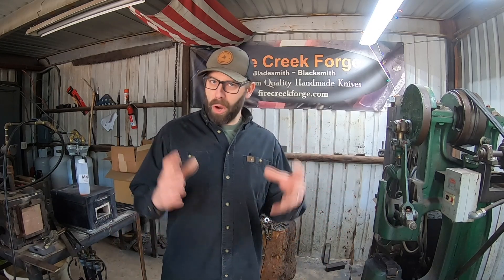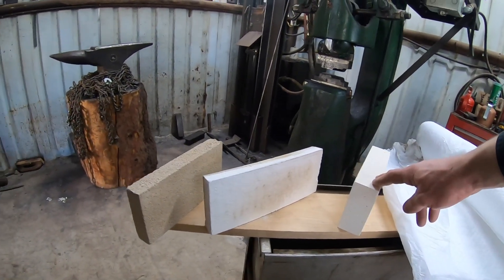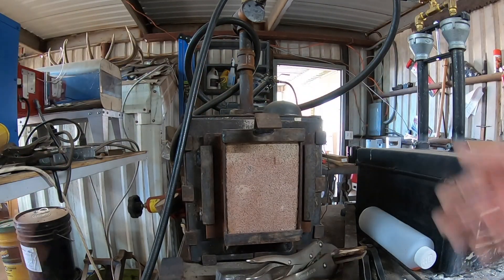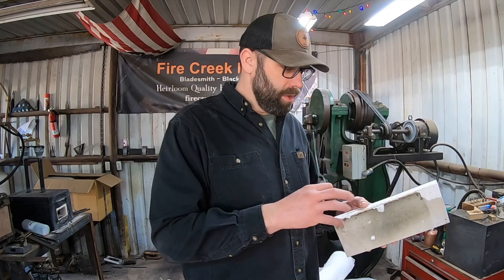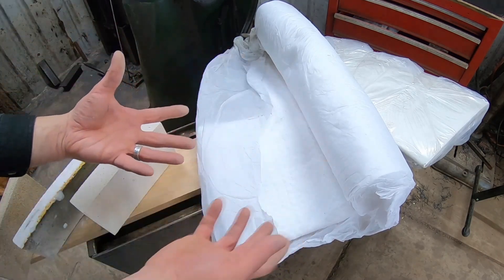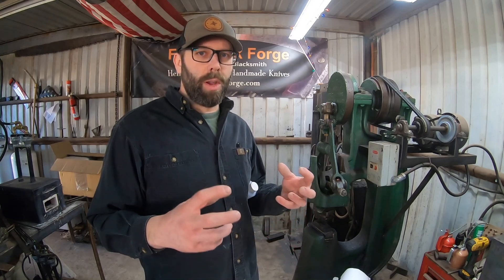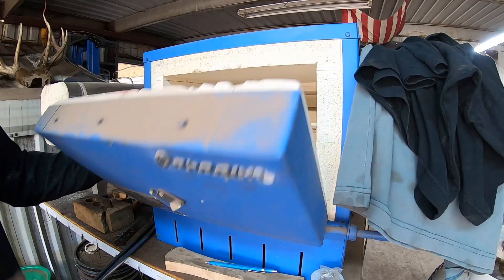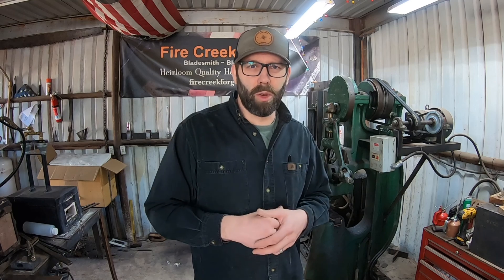Watch This Before You Build/Buy A Forge: What You Need To Know About High Temp Insulation 101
Not all forge insulations are created equal. Here's a rundown of the most commonly used propane or gas forge lining materials.